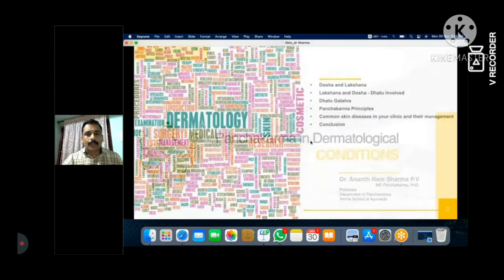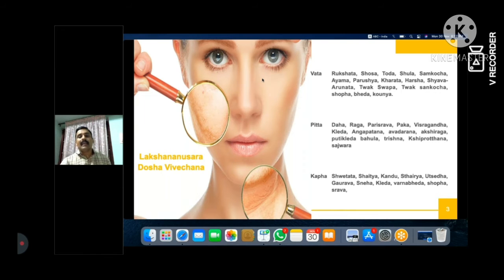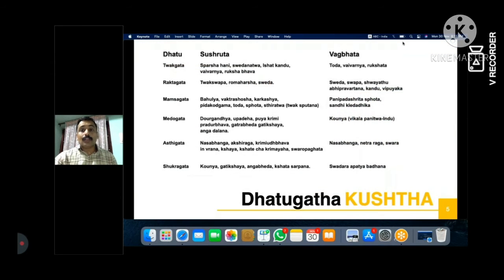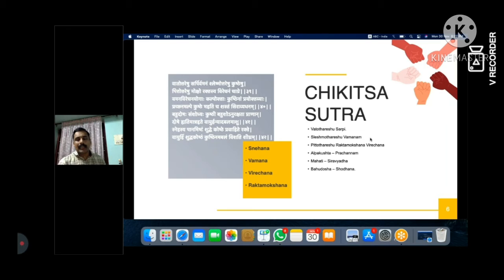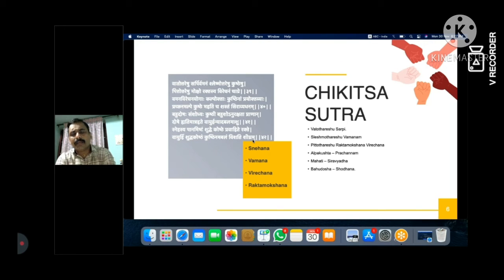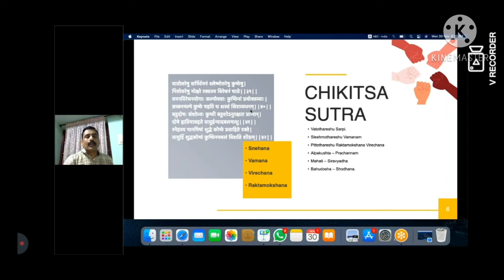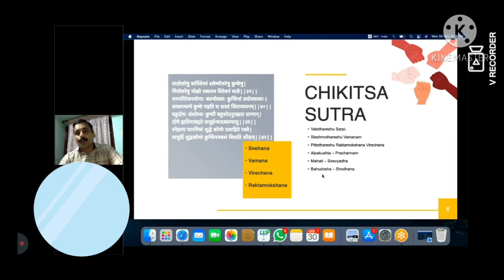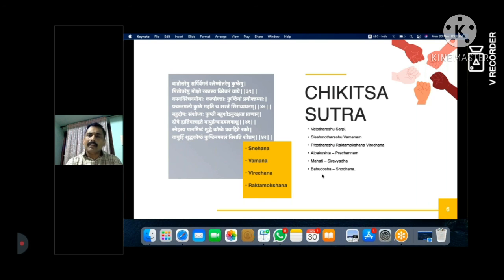panchakarma in dermatooogy part1